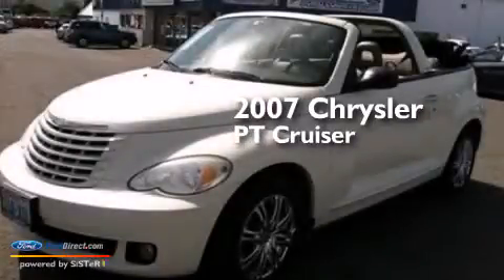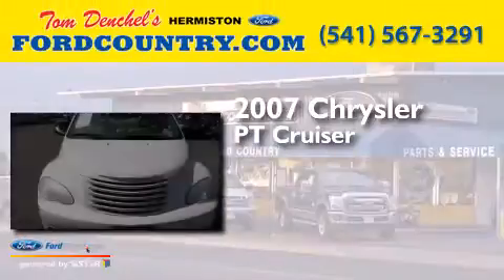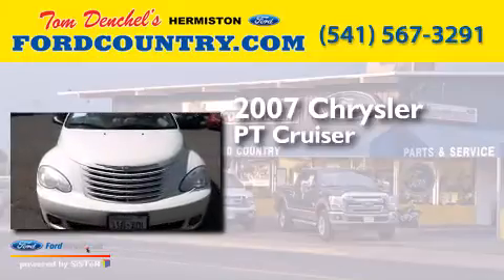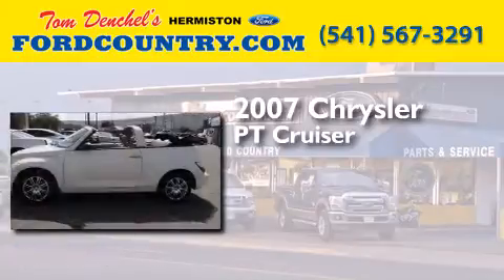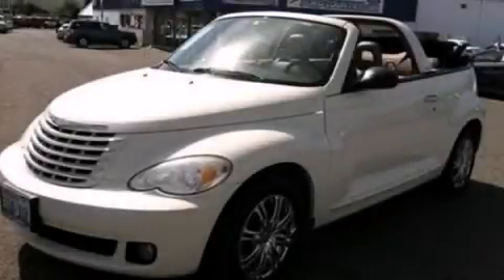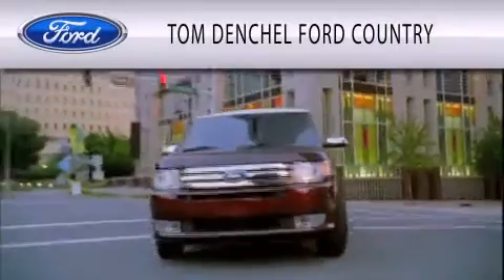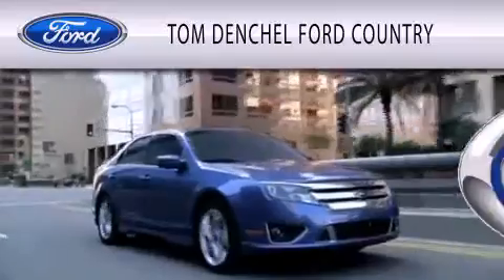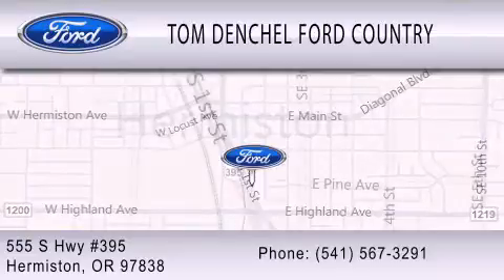2007 CHRYSLER PT CRUISER Hermiston OR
We have been honored to serve the Hermiston OR area , we promise that your experience at our dealership will exceed your expectations ! Year : 2007 Make : CHRYSLER Model : PT CRUISER Engine : 2.4L I4 16V MPFI DOHC TURBO Trans . : 4-SPEED AUTOMATIC Exterior : WHITE Miles : 84,579 Stock : 9579TA Tom Denchel Ford Country South Highway 395 Hermiston , OR 97838